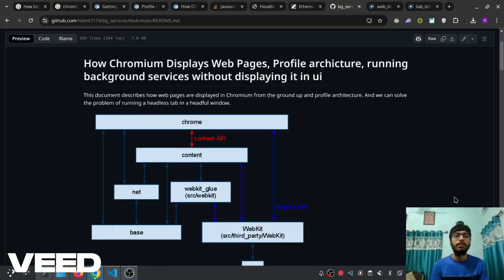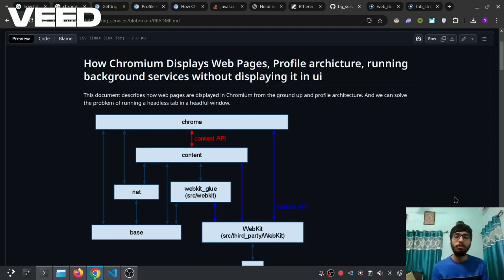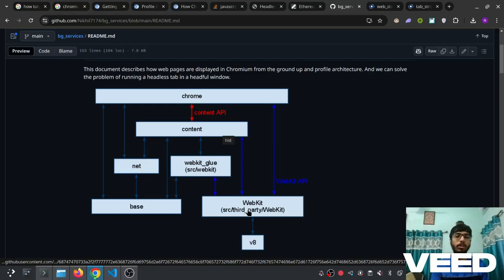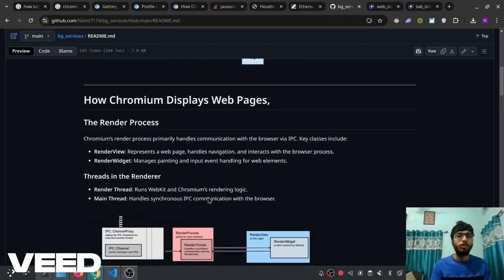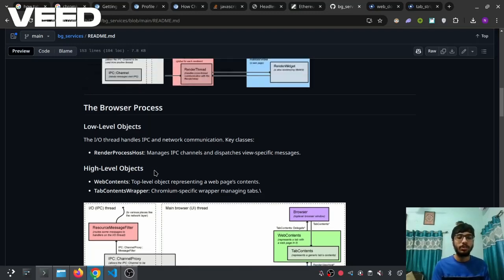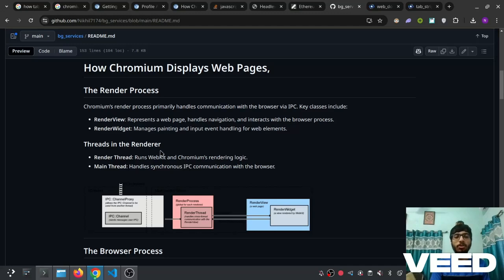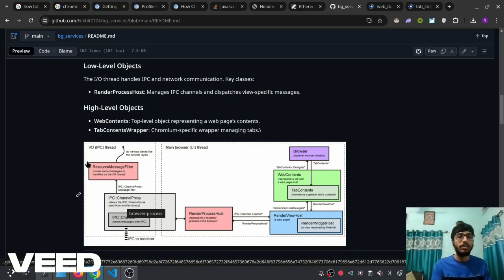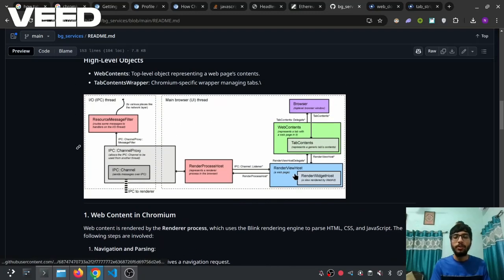How Chromium Displays Web Pages, Profile archicture, running background services part-1